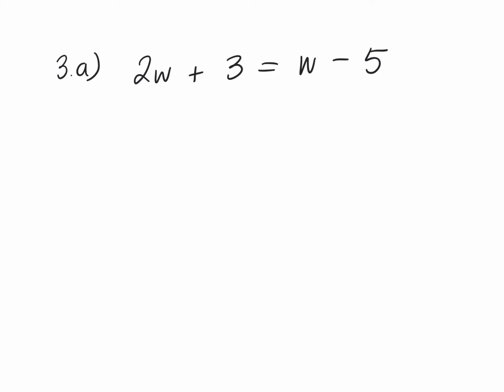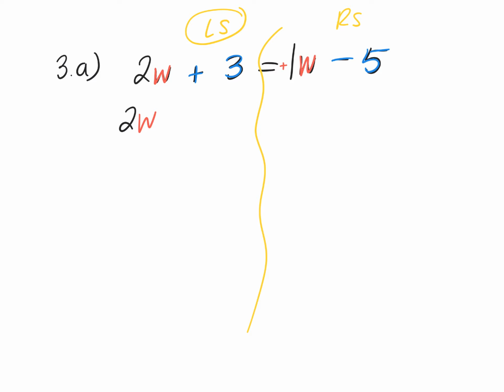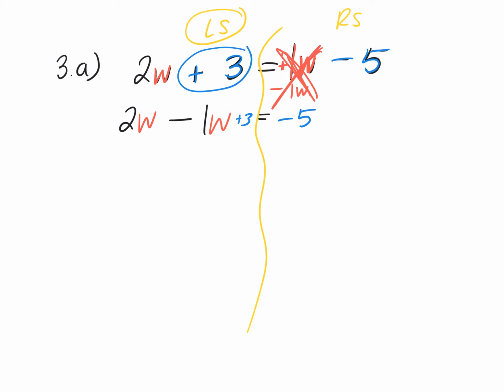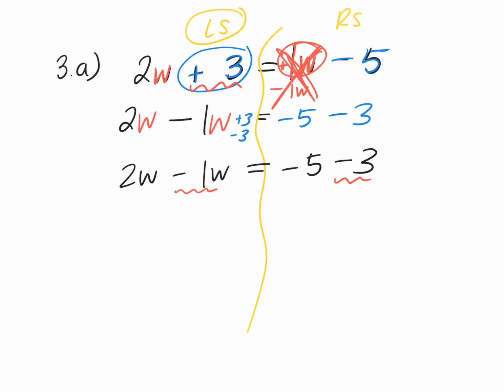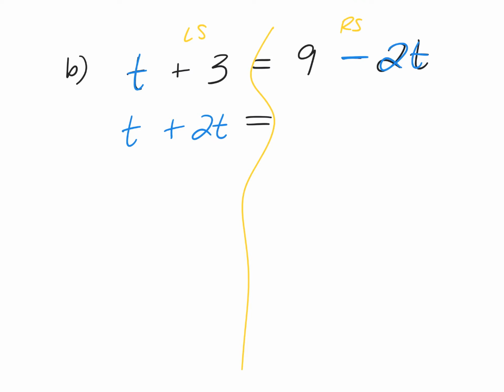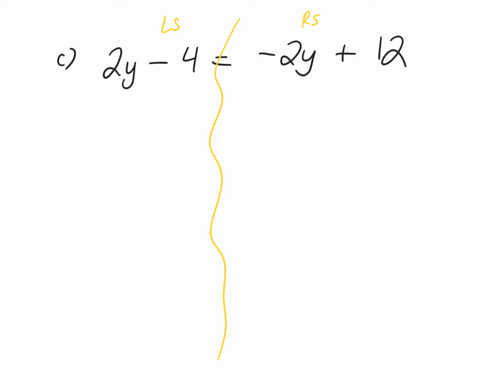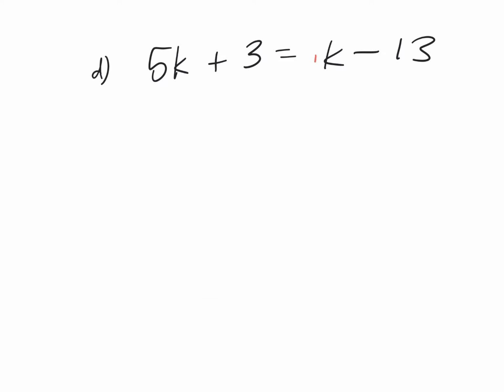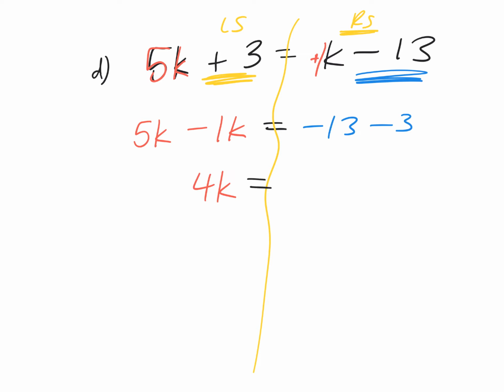How to solve a multi step equation 7.4 gr 9 applied